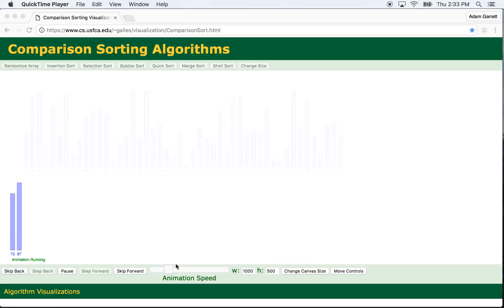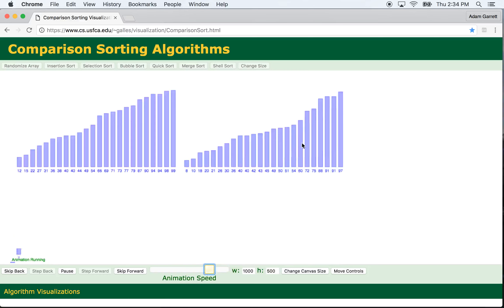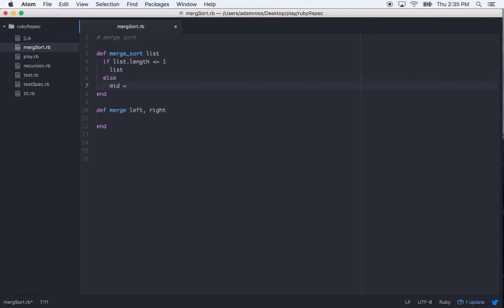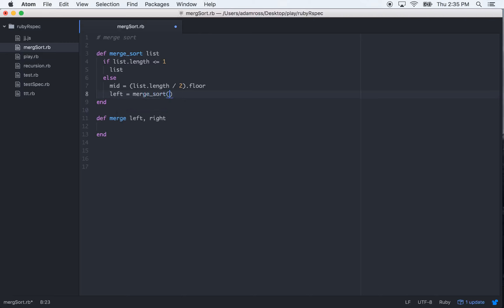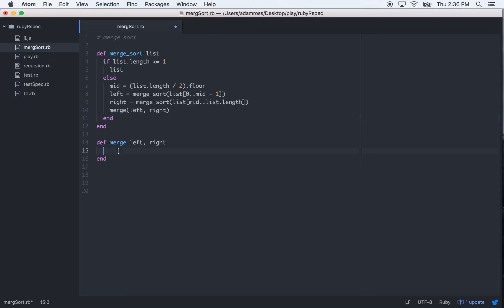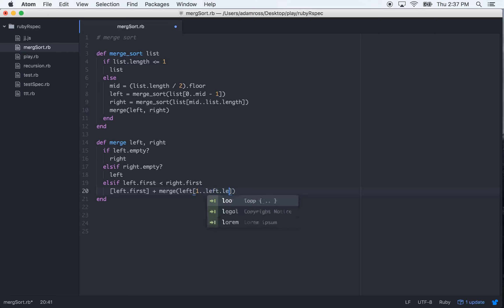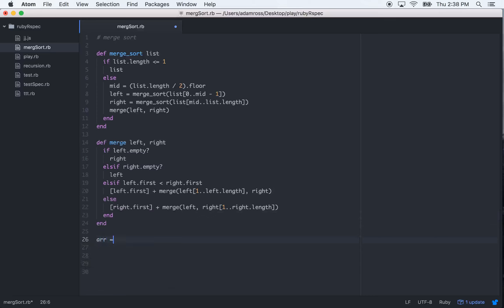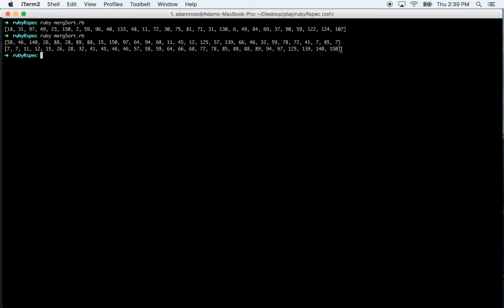Merge Sort -- Ruby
Eww wee... Quick, and I mean like "quick quick"  tutorial on the Merge Sort algorithm... It's fast, it's recursive, and it's a bit ill tempered... Get in there, kid!  Life ain't gonna lead itself!